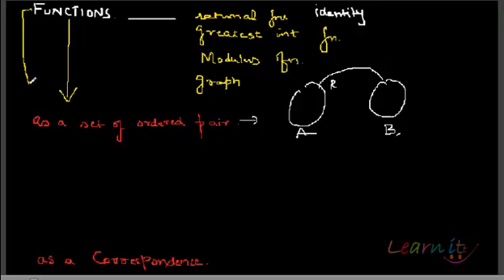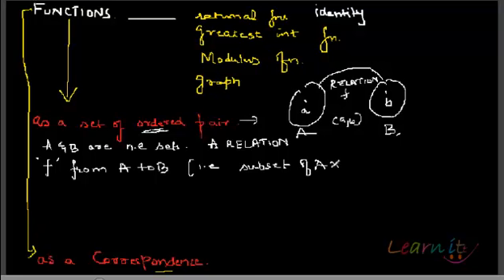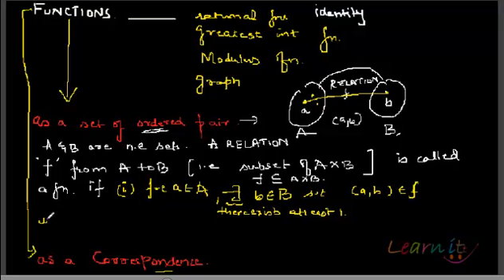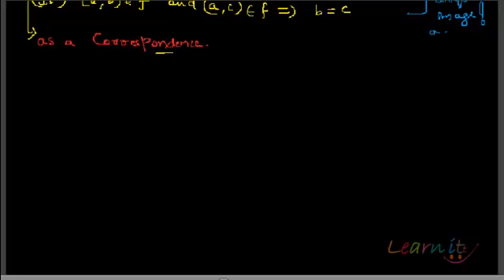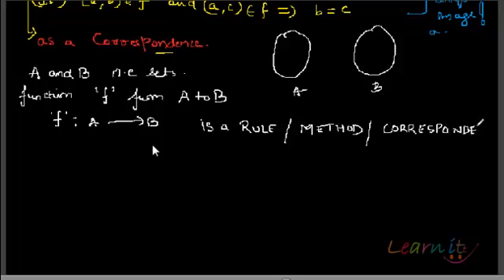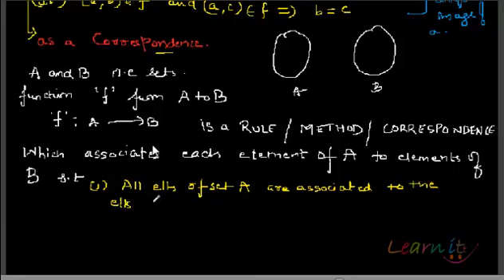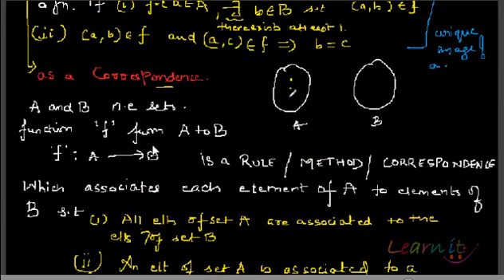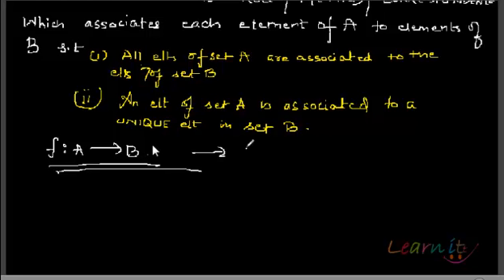Definition of a function